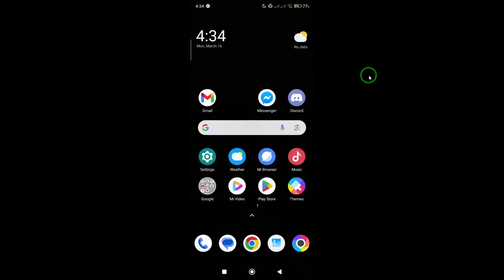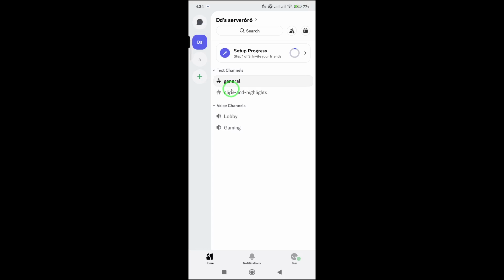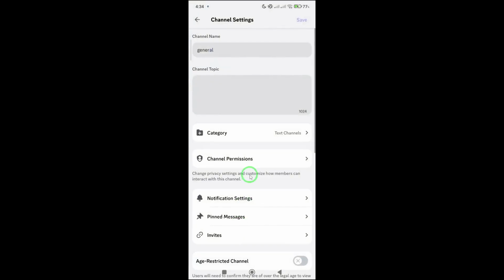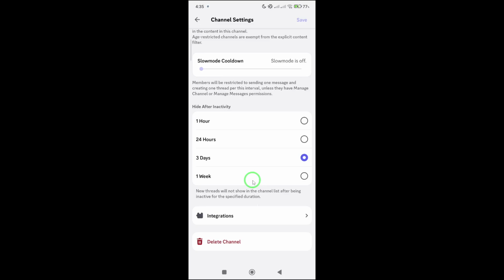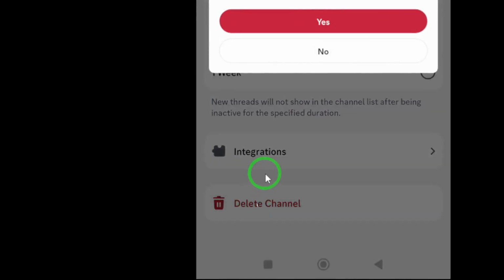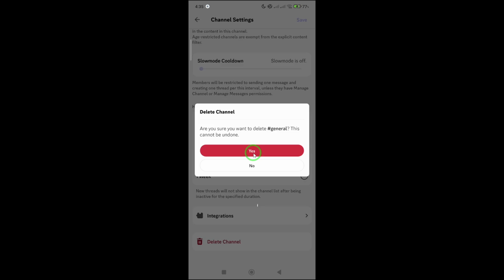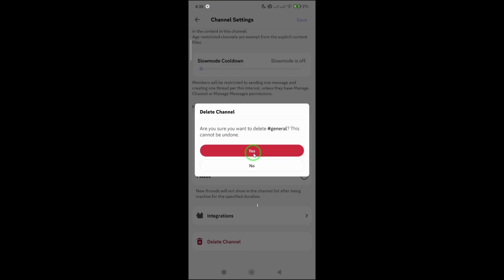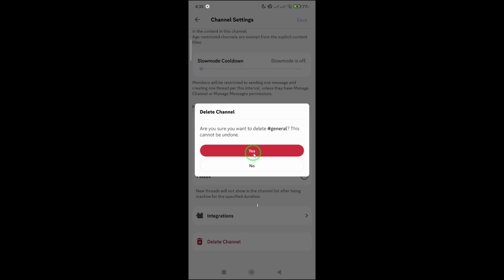How to Delete Channel in Discord (Updated)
Learn how to delete a Discord channel quickly and safely. This guide shows the updated steps to remove a channel from your server with a simple, straightforward method.

1. Open Discord and go to your server

2. Long press on the channel name

3. Tap on Edit channel

4. Scroll down to far down

5. Tap on Delete Channel & confirm-
Timeline:
00:00 Start
00:12 How to do it
01:05 End